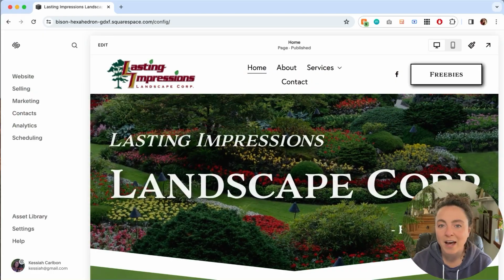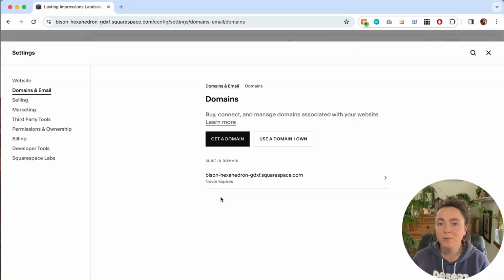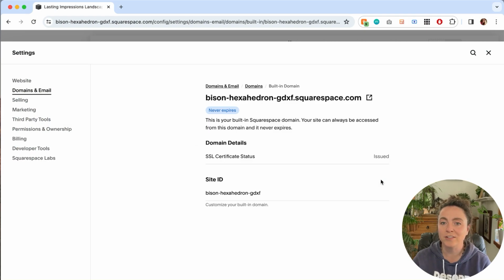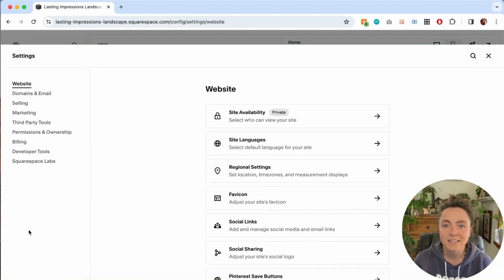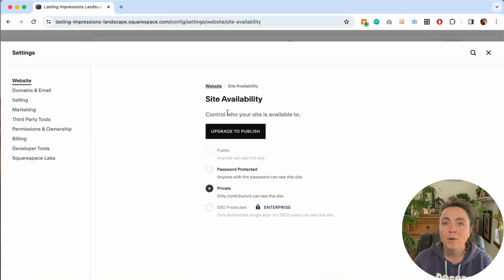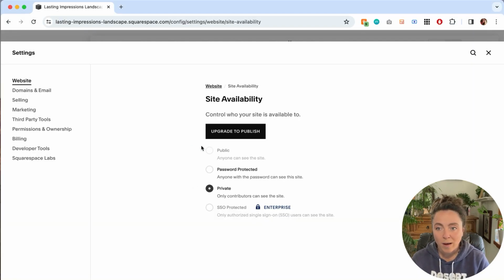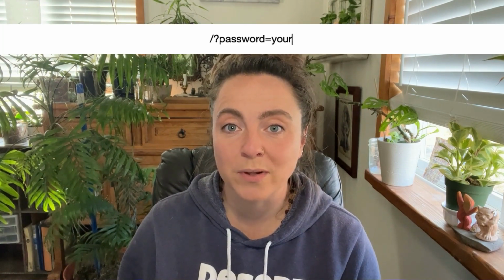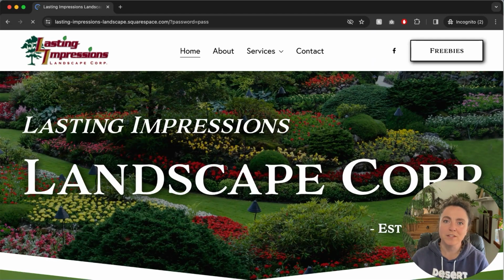How to Change your Built-In Squarespace Domain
In this tutorial, I’ll show you how to change your built-in Squarespace URL (your free Squarespace domain that never expires) and how to share a password protected site without your viewer having to enter a password! Wizardry!

to learn more about how I can help you with your Squarespace website.

📖 Prefer to read your tutorials?

🙋🏻‍♀️ Still have questions? Pop them in the comments.

Timestamps:

00:01 Introduction to you Squarespace Domain or URL
00:17 Where to Find Your Squarespace Domain
00:56 Guidelines for Naming Your Site
01:33 Changing Your Site Availability
02:00 Password Protecting Your Site
02:11 Sharing Your URL With a Password
02:15 Building Your Password Into Your URL
02:24 Add This to the End of Your URL
02:32 Testing it Out
02:24 Conclusion and Final Thoughts